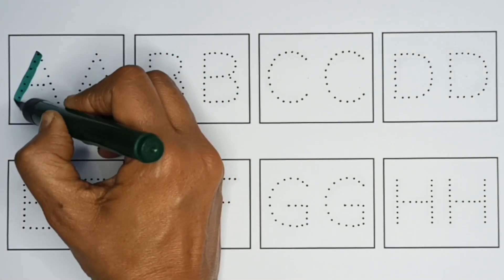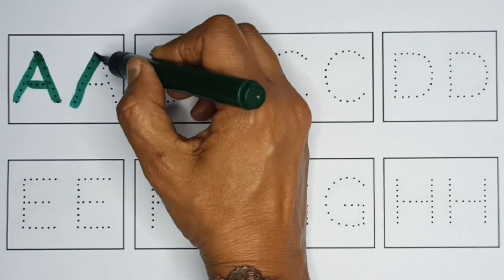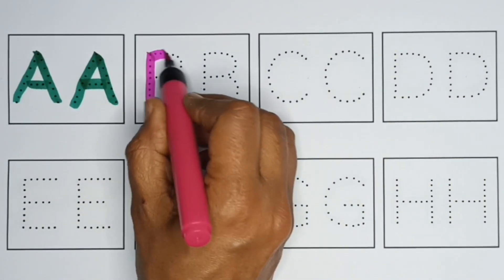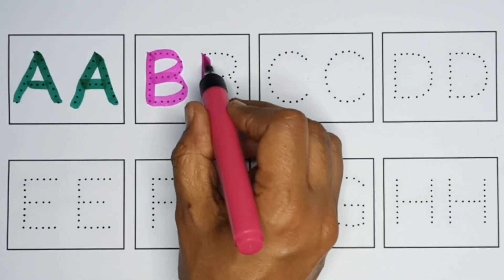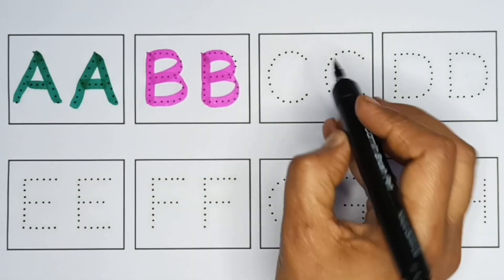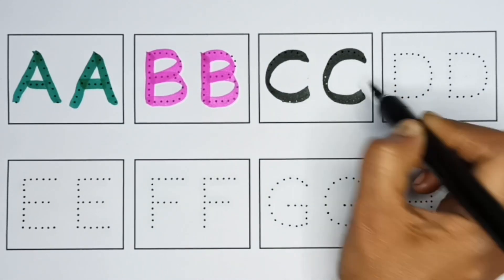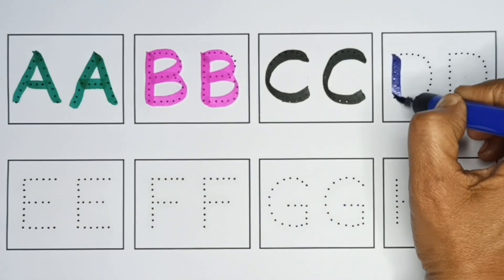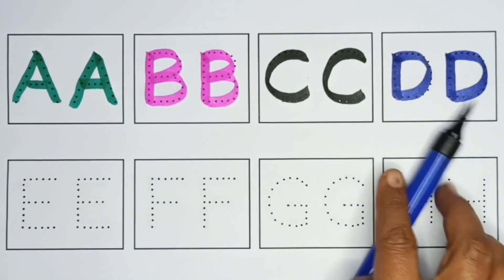A for apple, B for Ball, English Alphabets, छोटे बच्चों की पढ़ाई, toddlers abcdsongs kidssong 409